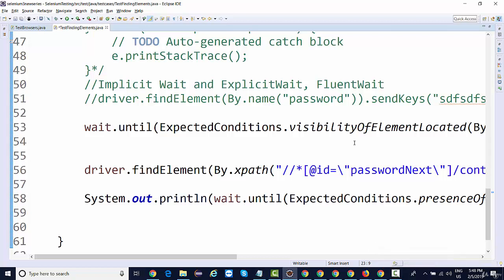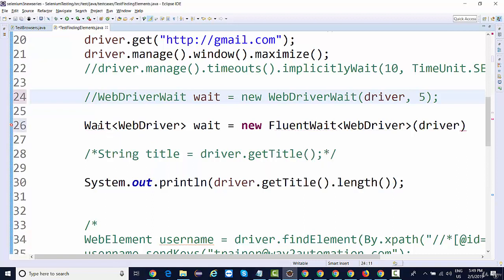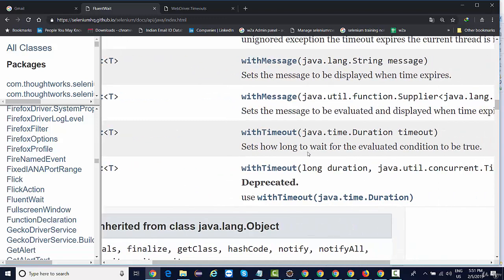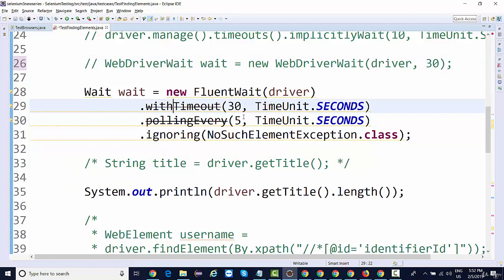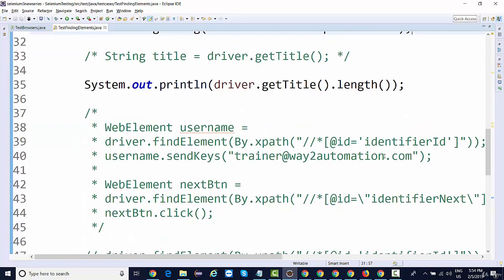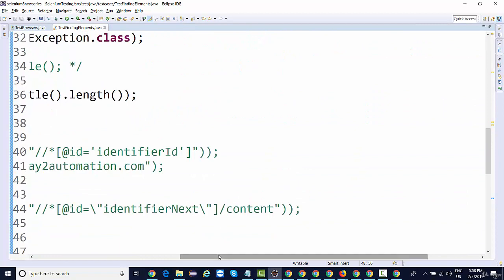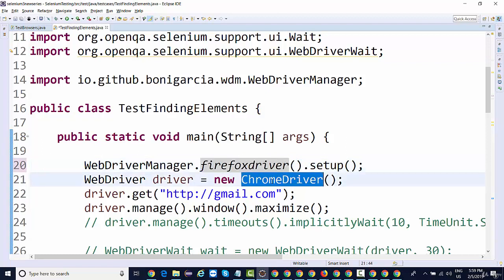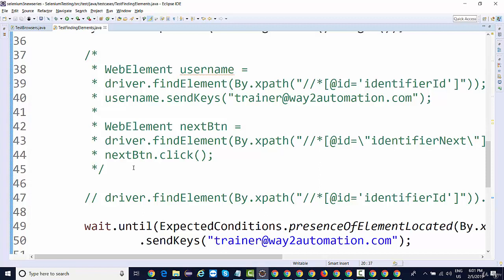3 Syncronization Fluent Wait